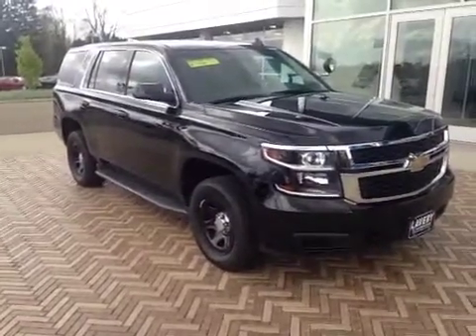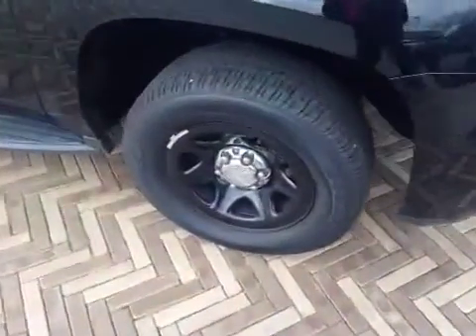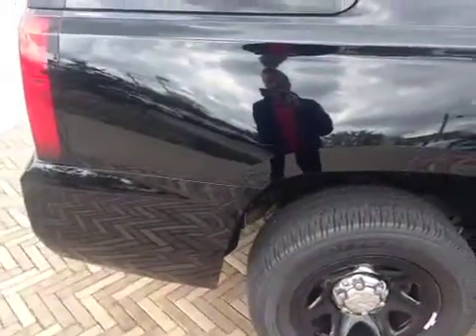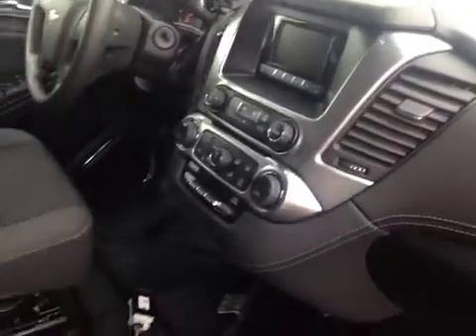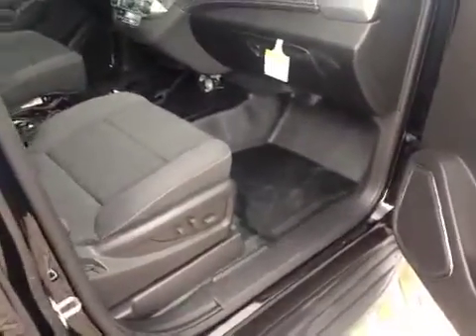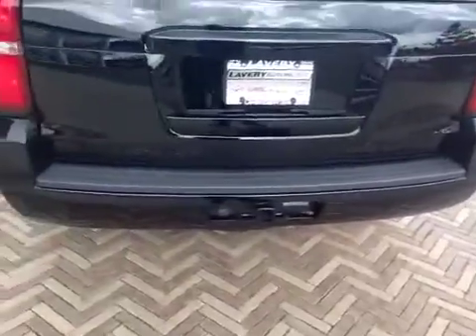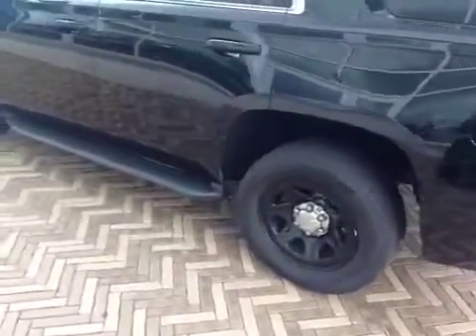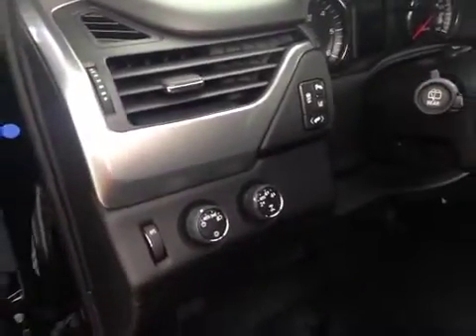2015 Police Tahoe